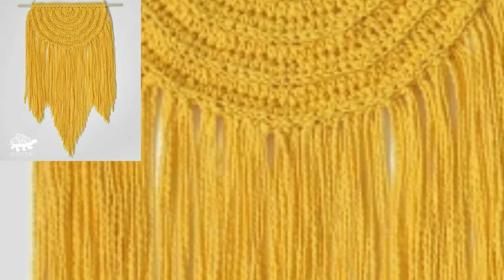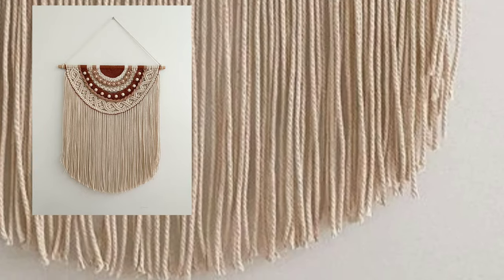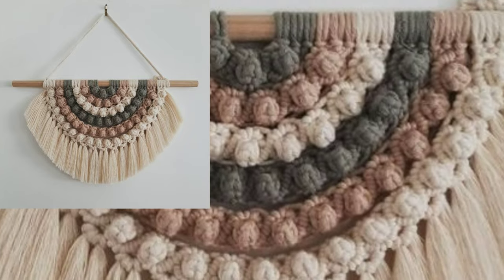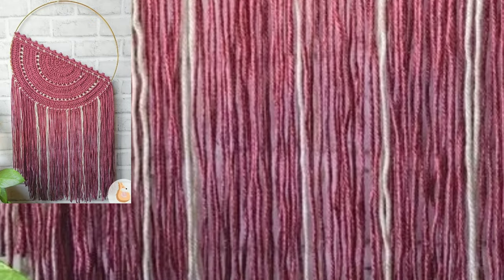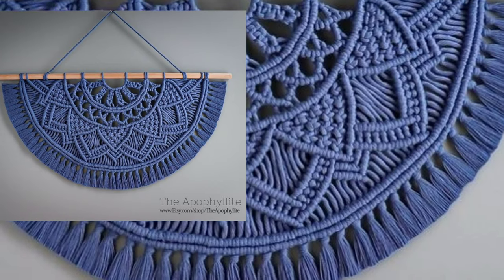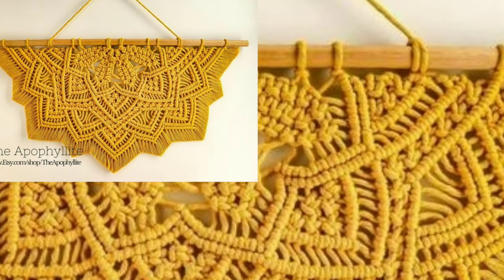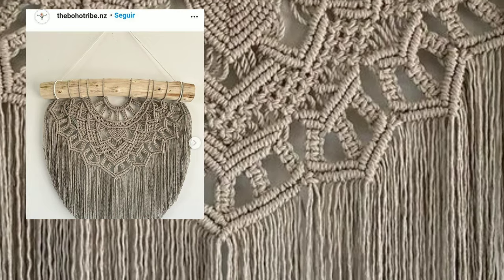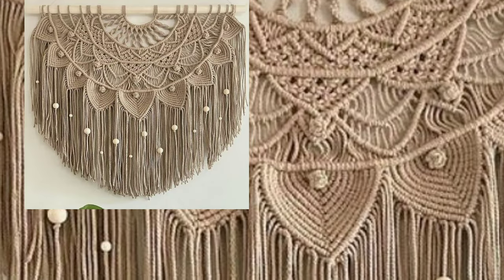Most beautiful free Crochet Wall hanging patterns/Solid Color eassy free Crochet patterns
Ge free Crochet patterns:
https:/bepatterns.Com